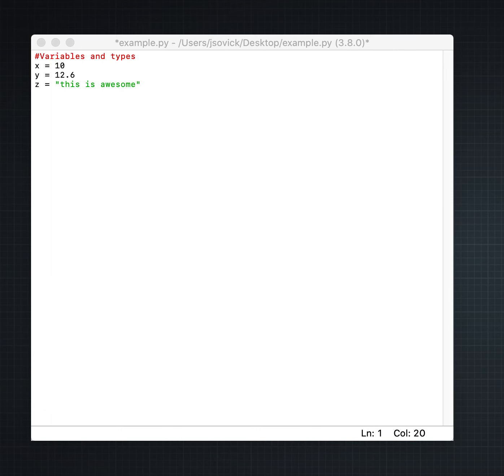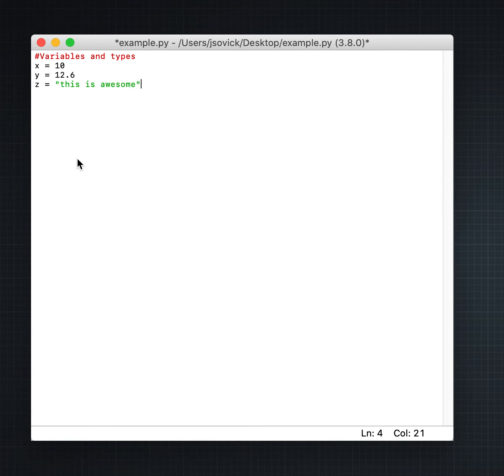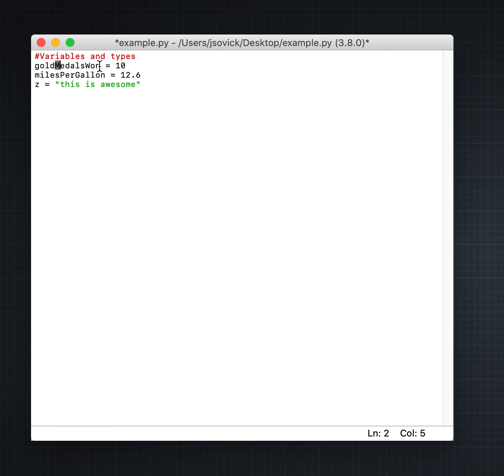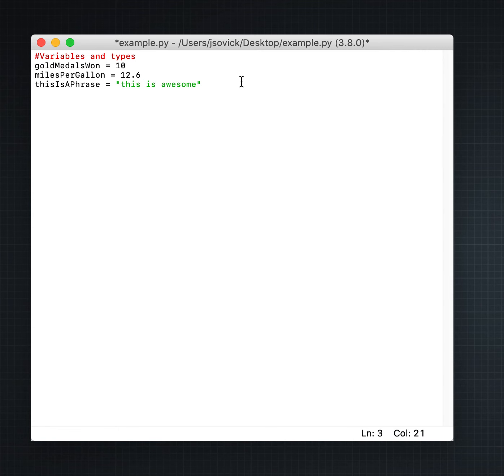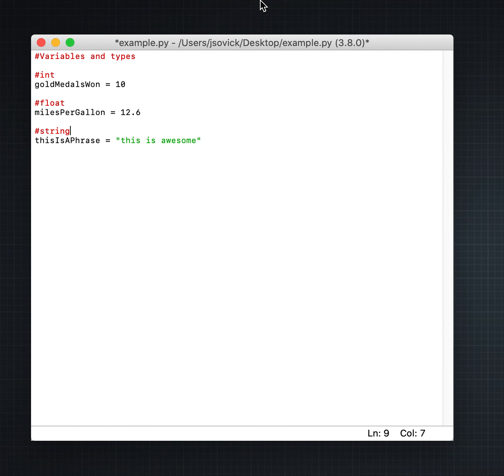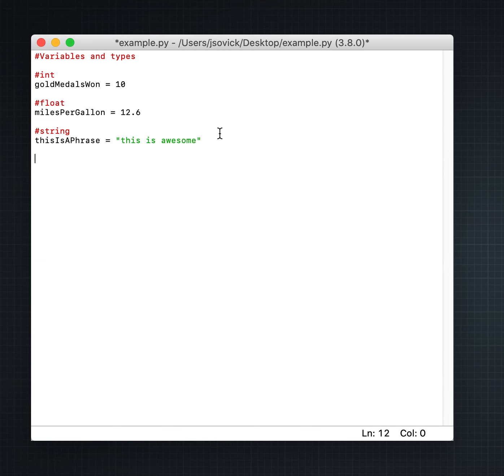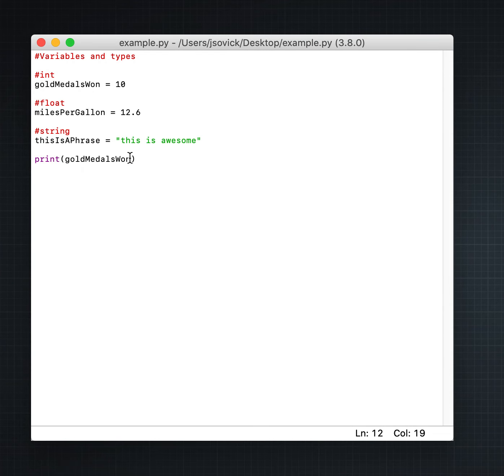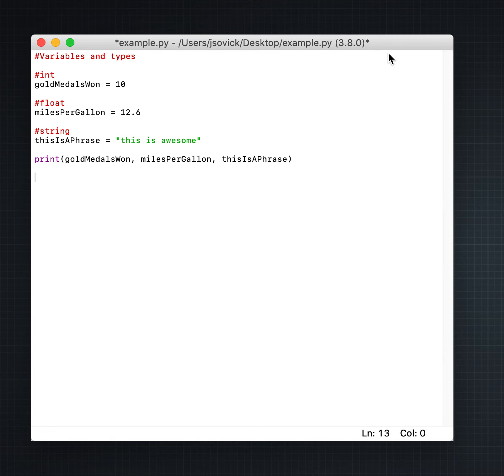ICS Chp2 4 VariablesAndTypes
Intro to Computer Science Chapter 2 - 4. Variables and Types